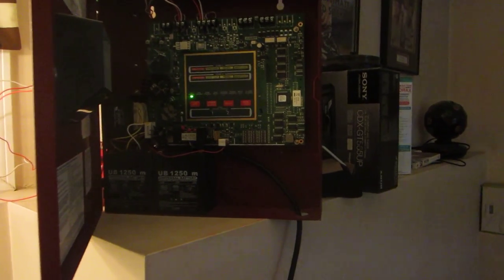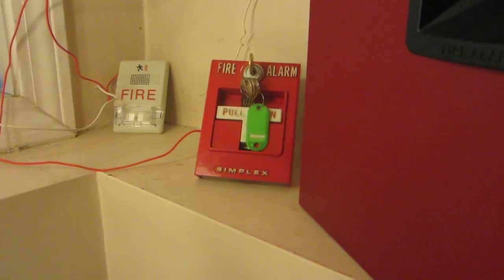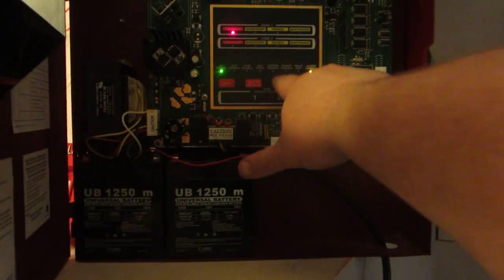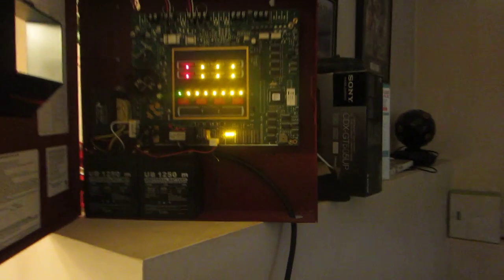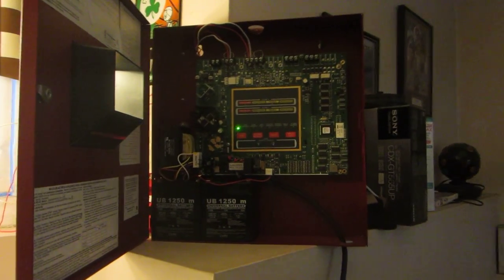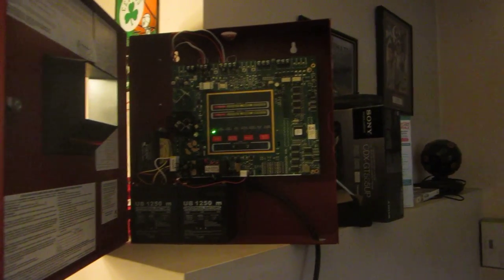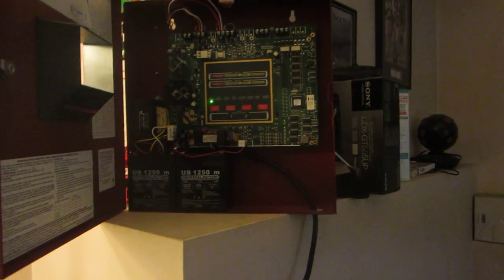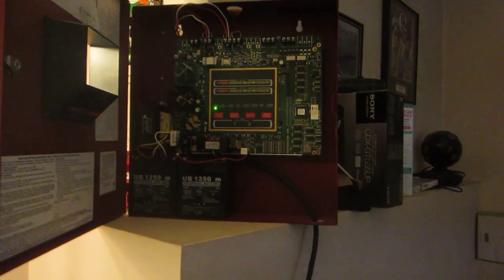Mini System Test 5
Here I do Mini System Test 5 with my MS-2. It contains my EST Genesis Horn Strobe & my Simplex T-Bar. With that said enjoy the test